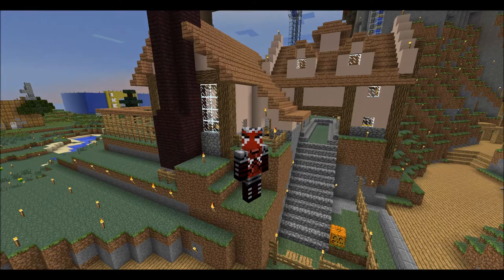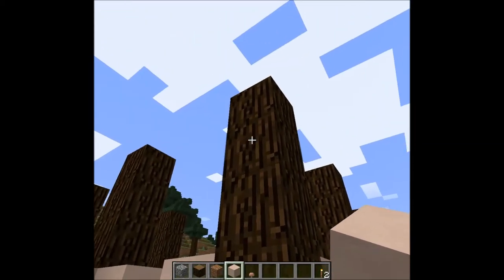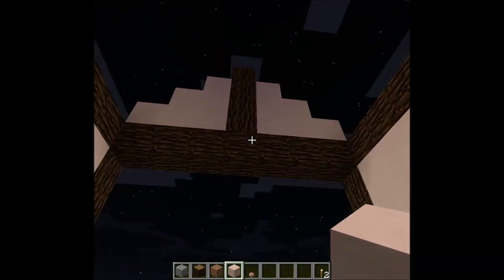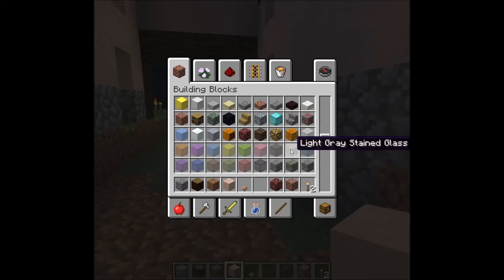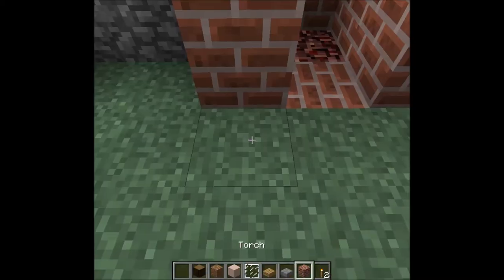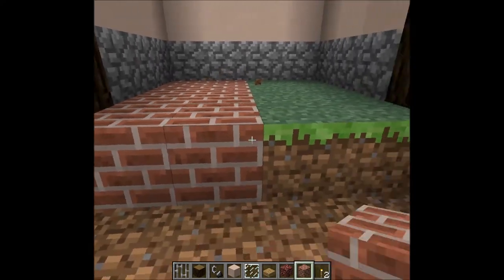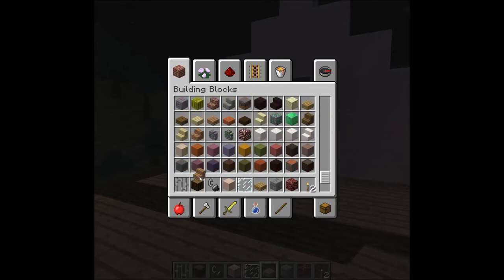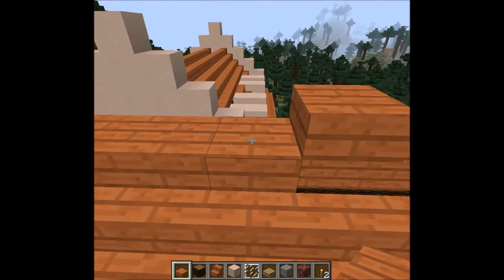Minecraft Farmhouse: Let's Build It! | Part 1